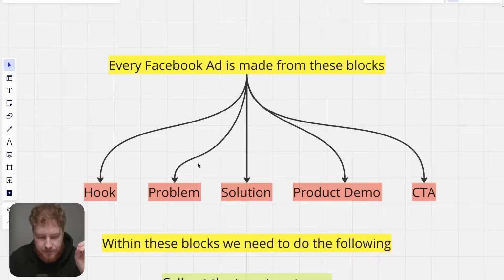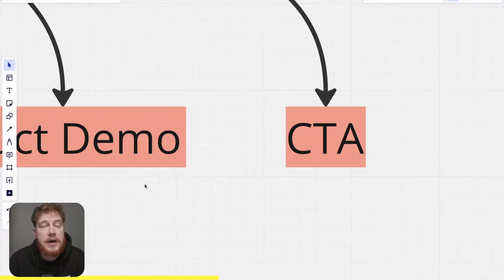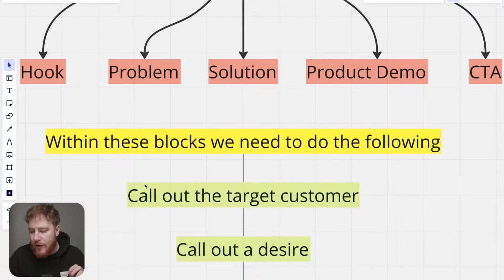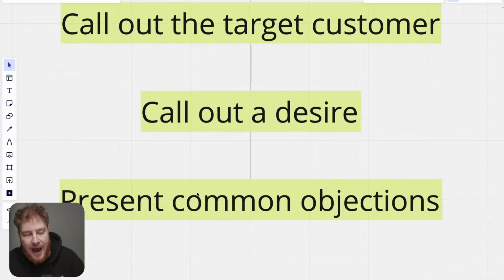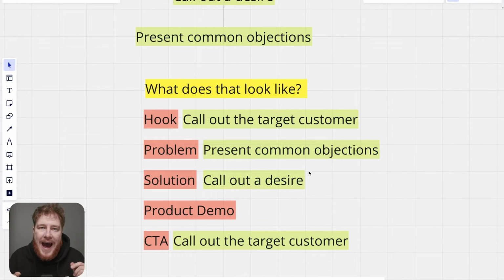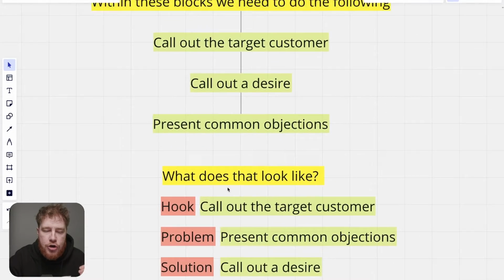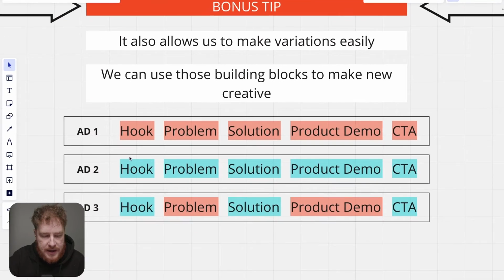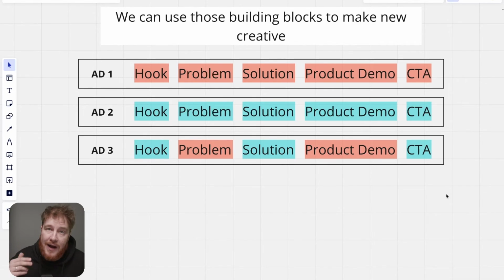How To Make The Best Facebook Ad Content For Your Brand | Step by Step Guide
Ever wondered why some Facebook ads seem to effortlessly attract clicks, while others get lost in the noise? In this video, I'll reveal the exact formula that has consistently produced winning ads, plus an exclusive bonus tip that enables you to multiply your successful ads with minimal extra effort.

What You'll Learn:

- The critical components of a high-converting Facebook ad.
- How to craft an irresistible hook that stops viewers in their tracks.
- Identifying and presenting a problem that your product can solve.
- Demonstrating your product in action to build trust and interest.
- Crafting a compelling call to action (CTA) that converts viewers into customers.
- Advanced strategy: How to create several variations of your ad to maximize reach and engagement.

Whether you're a seasoned marketer or just starting out, this video is packed with insights and strategies to take your Facebook advertising game to the next level. Discover how to resonate with your target audience, overcome common objections, and leverage the psychology behind successful ads to boost your results.

👉 Get more sales with proven CRO training with Conversion Rate Academy

Are you a DTC brand and looking to build your revenue? We can help! My agency Fraggell Productions is an e-commerce video agency making video ads that convert. Apply to work with us today

On this YouTube channel, we chat about all things marketing, business, and tech. Follow me as I run an Ad Creative agency here in the UK. Listen to my tips and tricks on marketing and how you can become better at video marketing.

0:00 - Introduction and Overview of Facebook Ad Formula
0:25 - Breaking Down the Anatomy of a Facebook Ad
1:56 - The Psychology Behind Engaging Ads
4:45 - Implementing the Formula: From Theory to Practice
7:46 - Advanced Strategies: Variations and Iterations for Endless Creativity
9:37 - Sum up